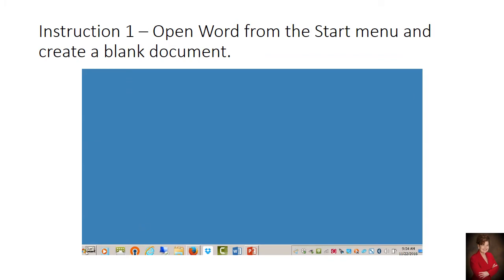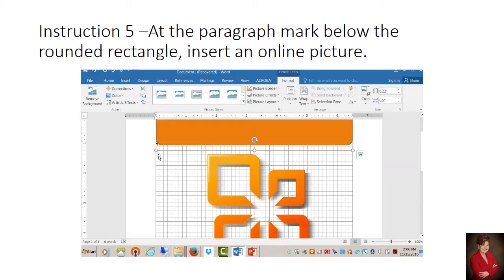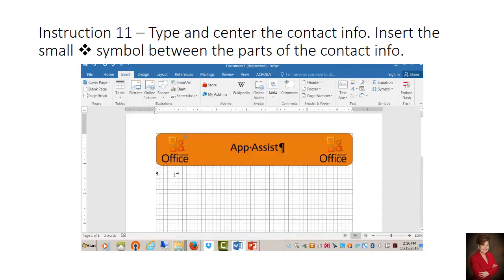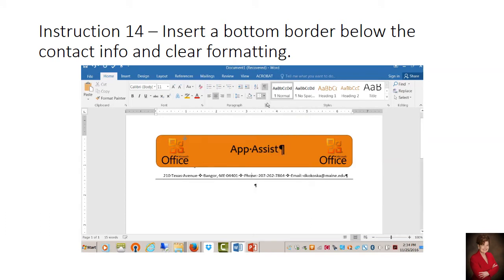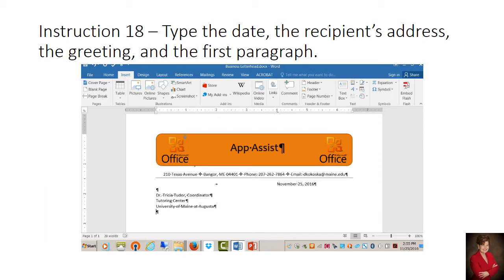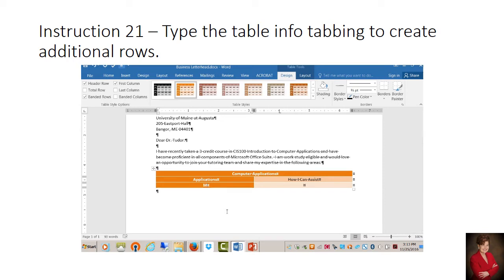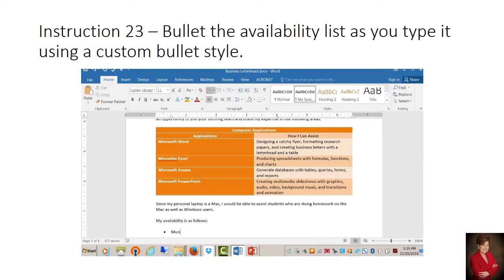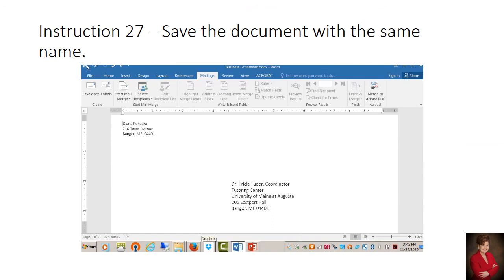CIS100 Word Module 3 Creating a Business Letter with Letterhead and a Table